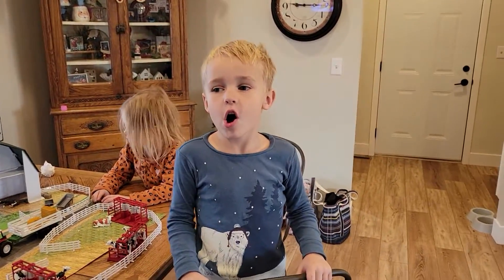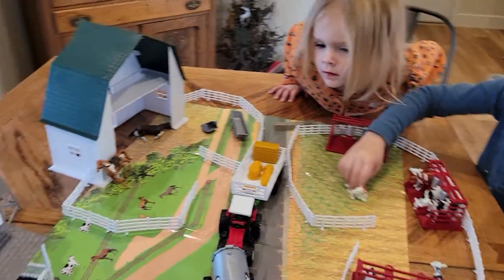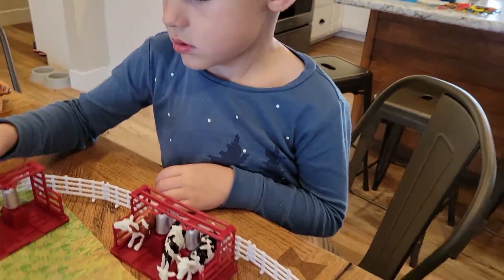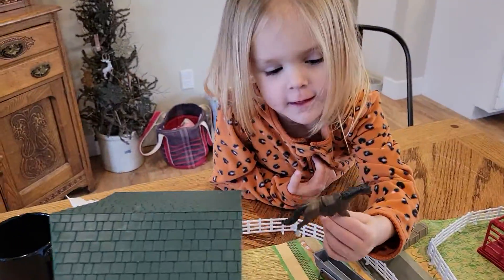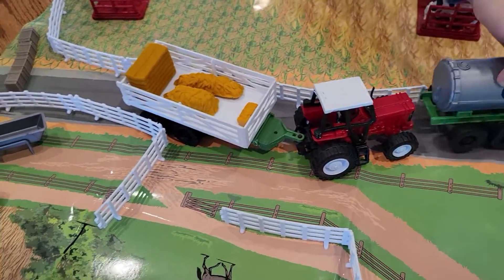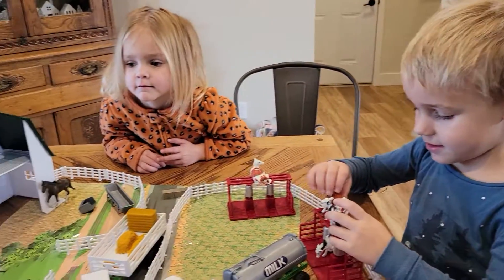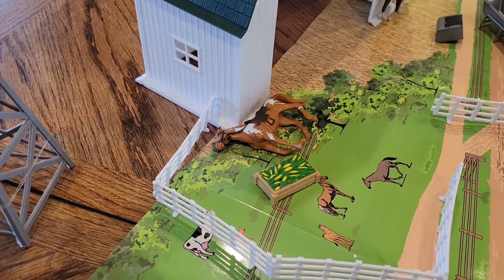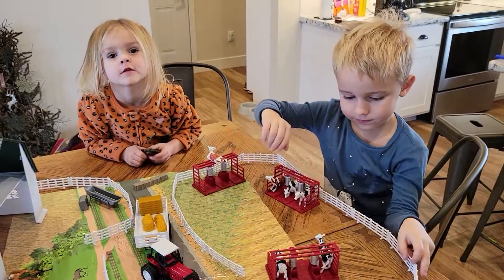Dec 26th Farm Set Fun!